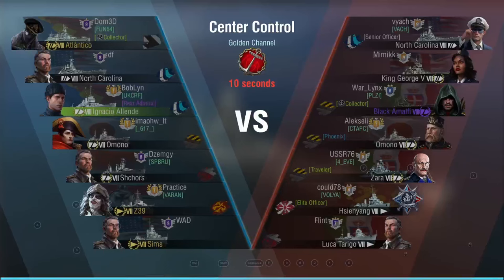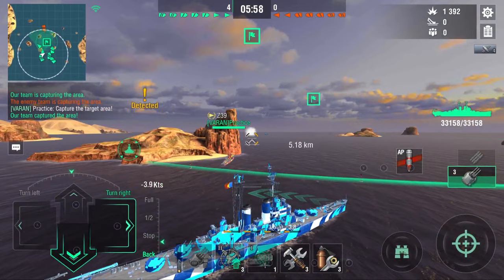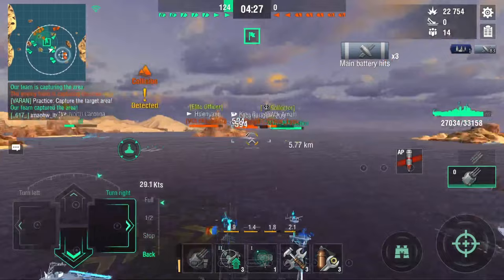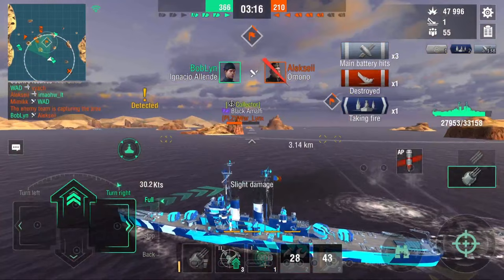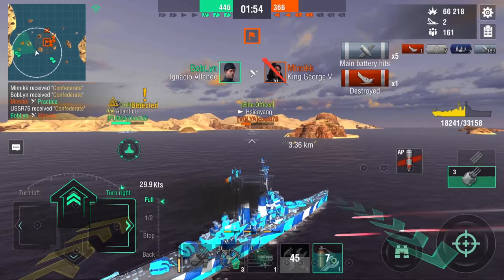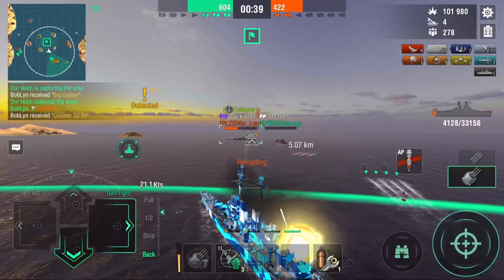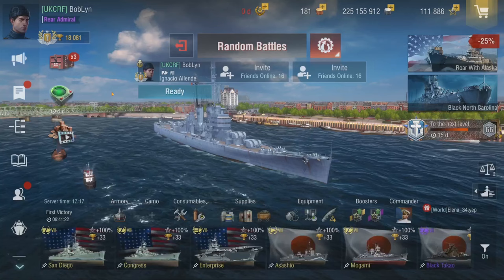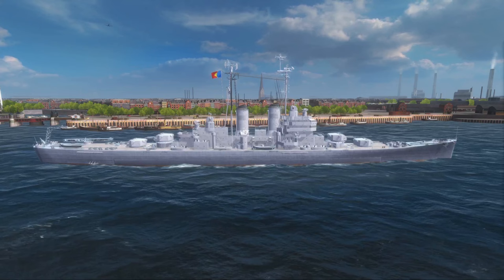How does VIII Ignacio Allende perform? - Getting ready for Pan American Cruisers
Today I wanted to show the Ignacio Allende, the tier 8 Pan American Cruiser that is soon to be coming out. Hope you enjoy the gameplay!